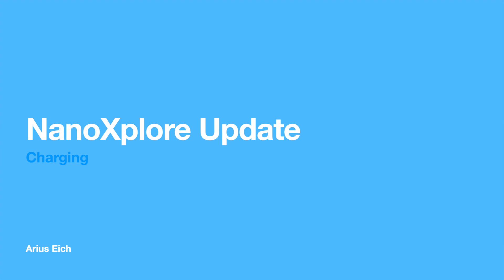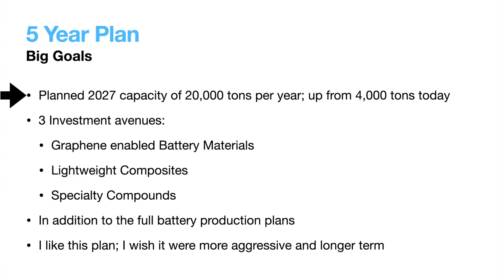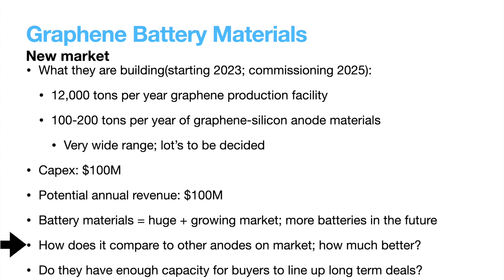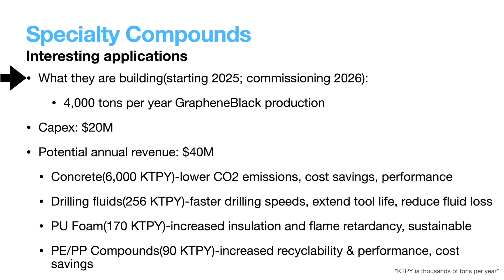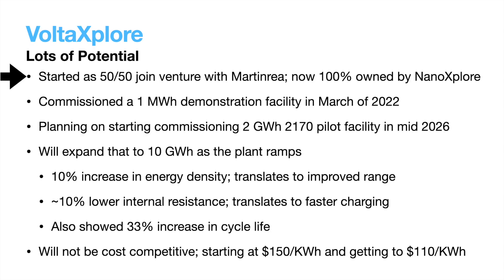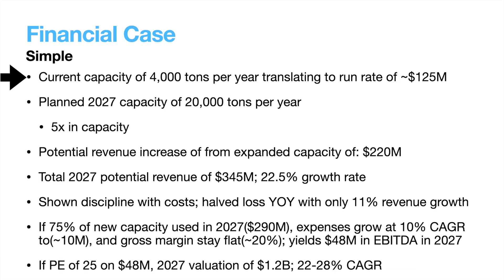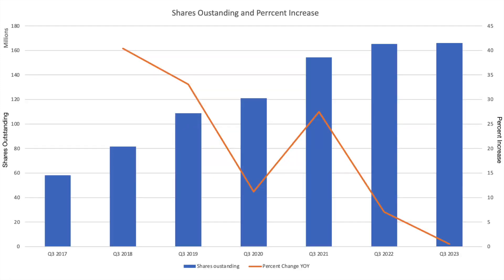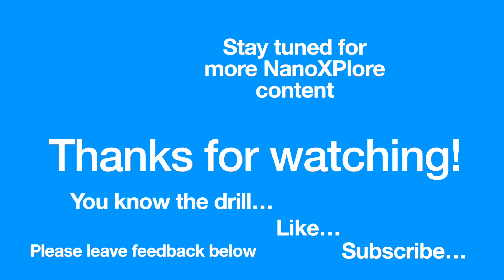Is Graphene the Future || NanoXplore Update(NNXPF)